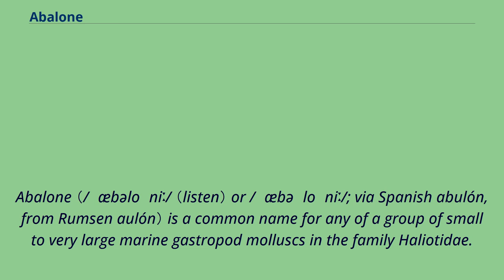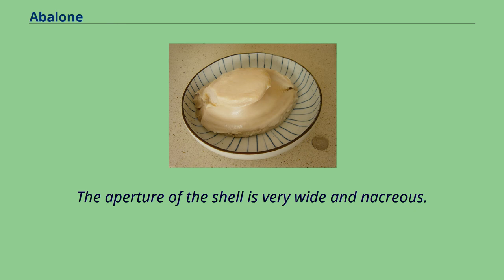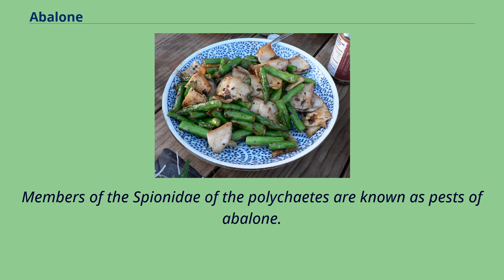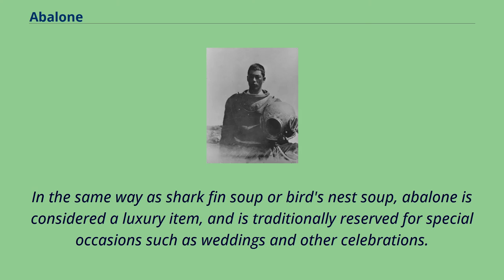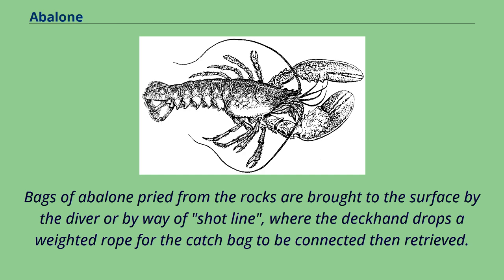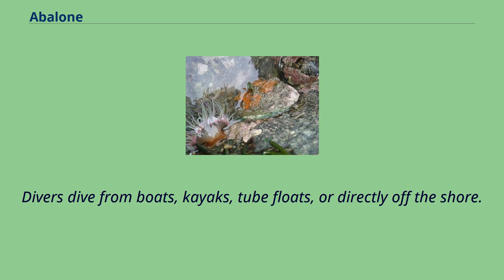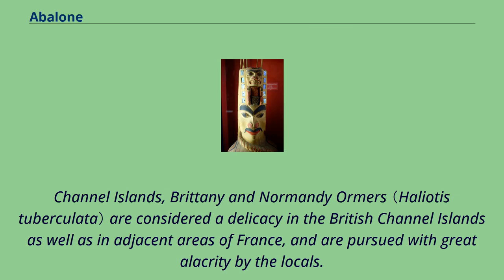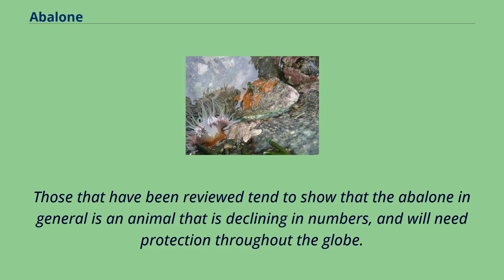Abalone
Abalone （/ˈæbəloʊniː/ （listen） or /ˌæbəˈloʊniː/; via Spanish abulón, from Rumsen aulón） is a common name for any of a group of small to very large marine gastropod molluscs in the family Haliotidae.
Other common names are ear shells, sea ears, and, rarely, muttonfish or muttonshells in parts of Australia, ormer in the UK, perlemoen in South Africa, and the Maori name for three species in New Zealand is pāua.
Abalones are marine snails.
Their taxonomy puts them in the family Haliotidae, which contains only one genus, Haliotis, which once contained six subgenera.
These subgenera have become alternate representations of Haliotis.
The number of species recognized worldwide ranges between 30 and 130 with over 230 species-level taxa described.
The most comprehensive treatment of the family considers 56 species valid, with 18 additional subspecies.
The shells of abalones have a low, open spiral structure, and are characterized by several open respiratory pores in a row near the shell's outer edge.
The thick inner layer of the shell is composed of nacre （mother-of-pearl）, which in many species is highly iridescent, giving rise to a range of strong,
changeable colors which make the shells attractive to humans as decorative objects, jewelry, and as a source of colorful mother-of-pearl.
The flesh of abalones is widely considered to be a desirable food, and is consumed raw or cooked by a variety of cultures.
The iridescent surface inside a red abalone shell from Northern California （the adjacent coin is 25 mm in diameter） Abalone vary in size
from 20 mm （0.8 in） （Haliotis pulcherrima） to 200 mm （8 in） while Haliotis rufescens is the largest of the genus at 12 in （30 cm）.
The shell of abalones is convex, rounded to oval in shape, and may be highly arched or very flattened.
The shell of t...